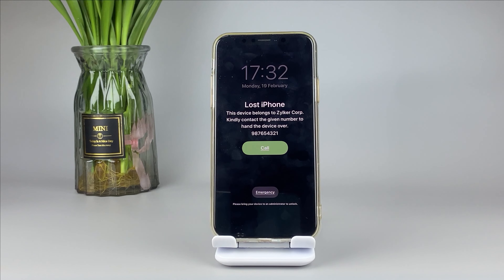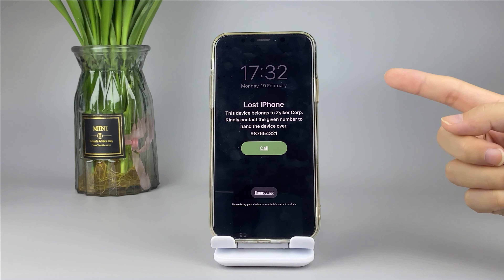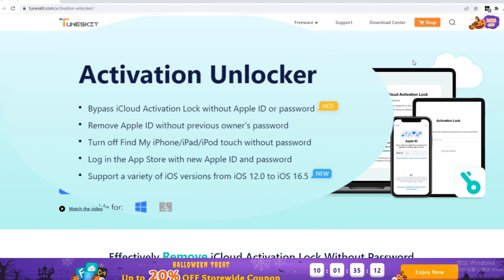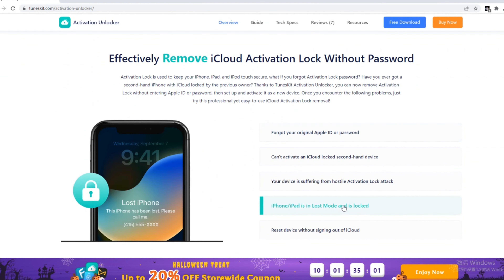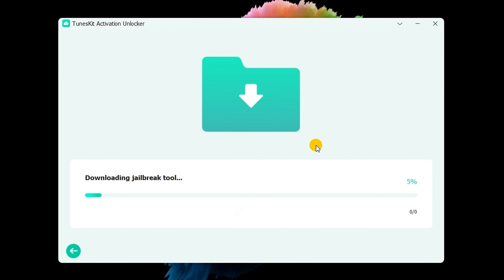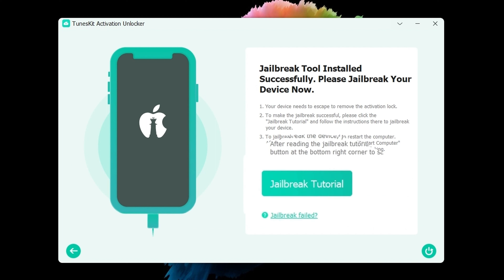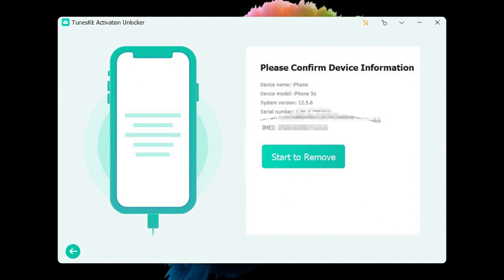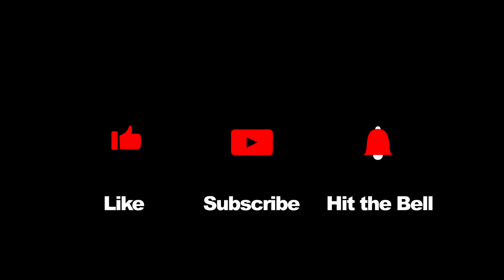How to Unlock Lost Mode If Forgot Passcode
This video shows you how to unlock the iPhone Lost Mode without password.